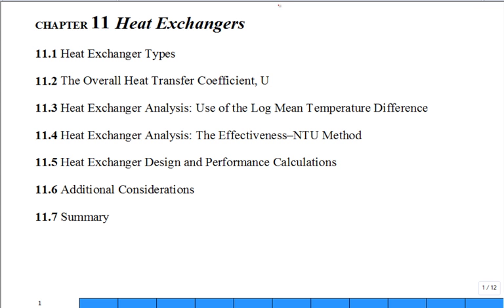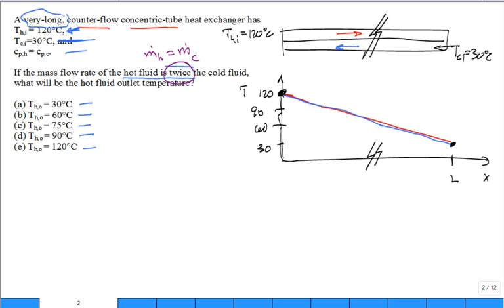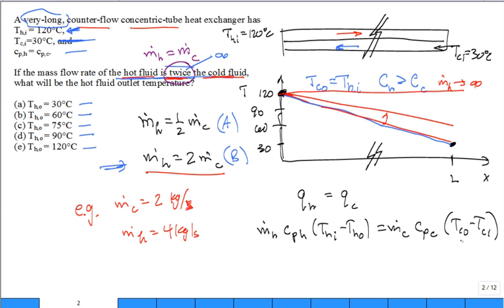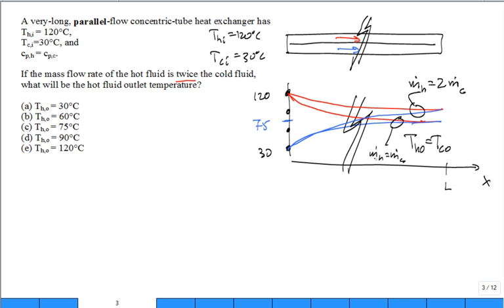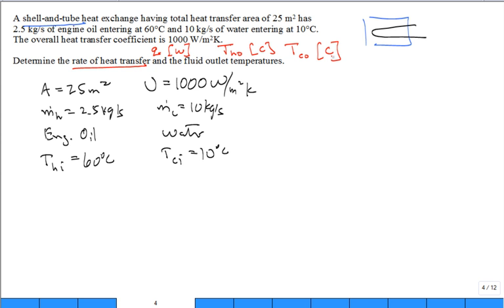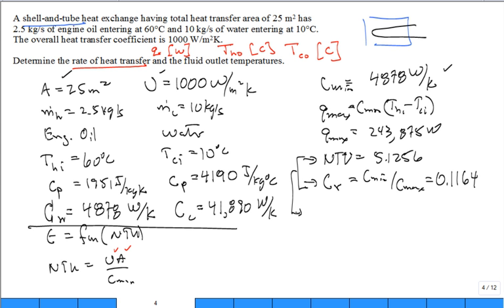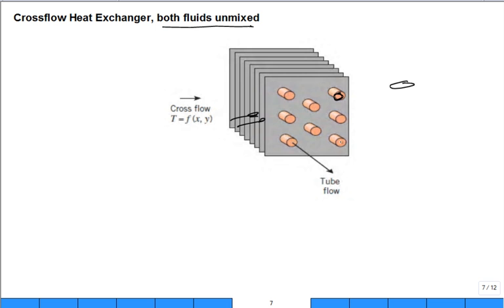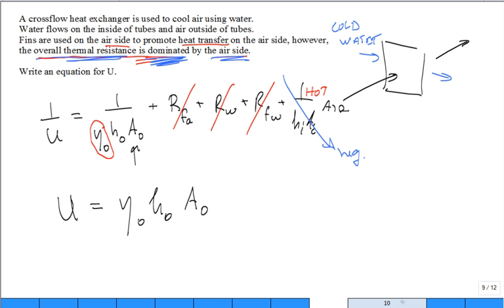Heat Exchanger 4 ME4313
solve problems